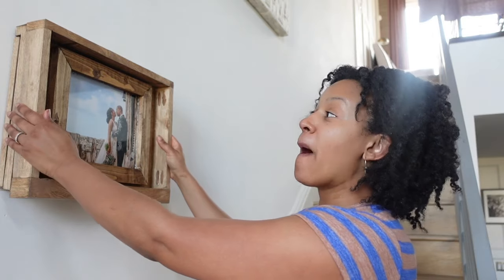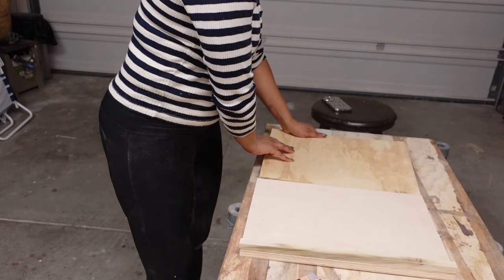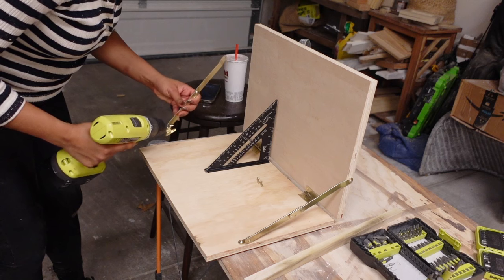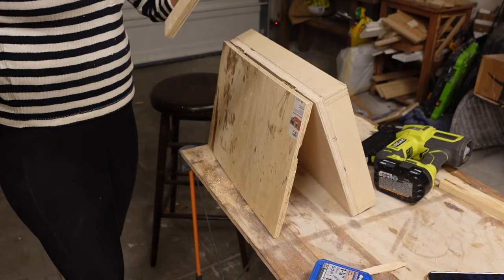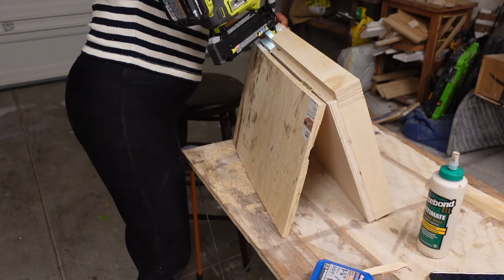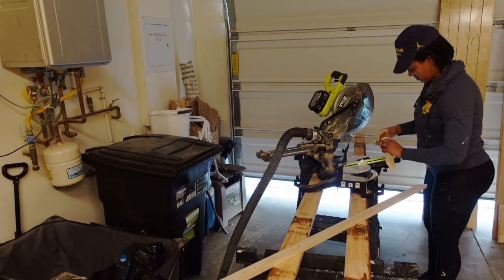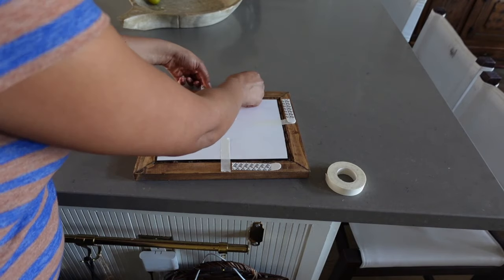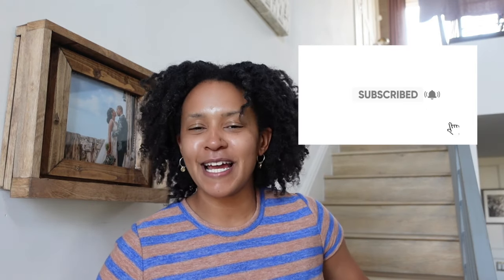The Secret Projector Shelf Picture Frame: DIY Revealed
Transform your home into a movie theater with this hidden projector shelf picture frame DIY! Not only is it functional, but it looks great too. Perfect for any tech building projects enthusiast. In todays video I am going to show you a really cool diy home project that anyone can do! Say goodbye to bulky projector stands and hello to a sleek and functional design. Follow along as we show you how to create this tech-savvy project yourself. Perfect for movie nights or sporting events, this hidden shelf will elevate your home entertainment experience.

Chapters:
00:47- Building The Projector Shelf
07:46 - Making The Picture Frame
10:19 - The Reveal